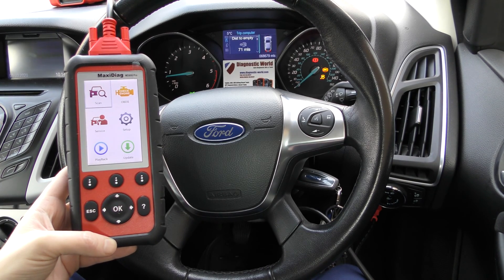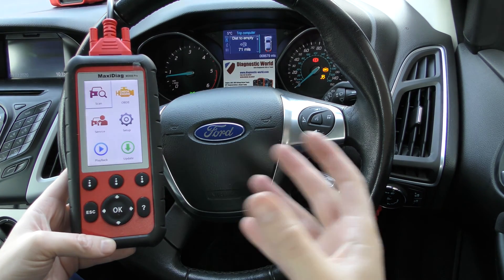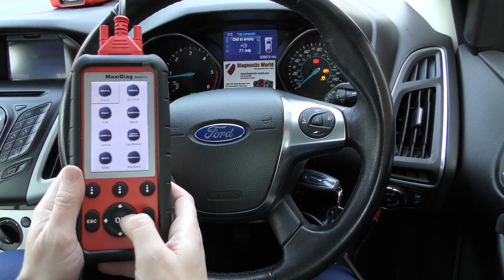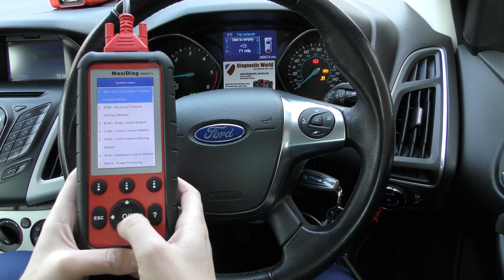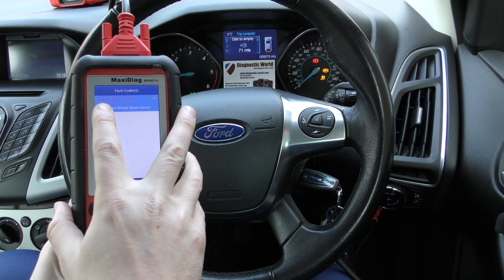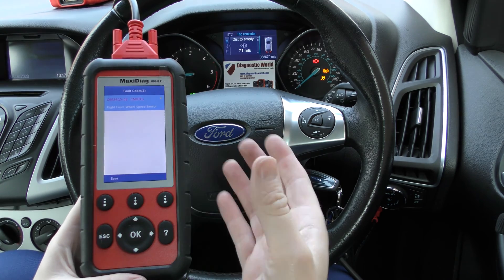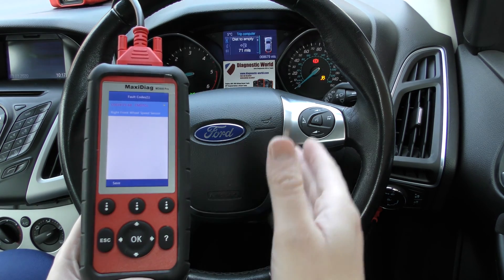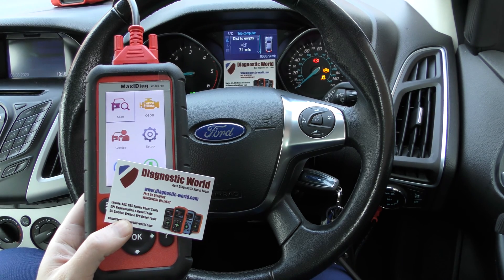Autel MD808 Pro Ford ABS & Traction Diagnose Diagnostic Code Reader & Scan Tool C0034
The Autel MD808 Pro will diagnose & reset the ABS/Traction warning lights on the dashboard of a Ford car. The MD808 Pro will let you read & clear the fault codes, in this case we got the C0034 Fault code for the front right abs sensor (wheel speed sensor) but you could also get the front left, rear right or rear left fault)

This is one of the best Ford code reader scan tools (OBD2 diagnostic tool) on the market today because it is so easy to use. It simply plugs into the diagnostic port of the car and the screen will light up straight away.